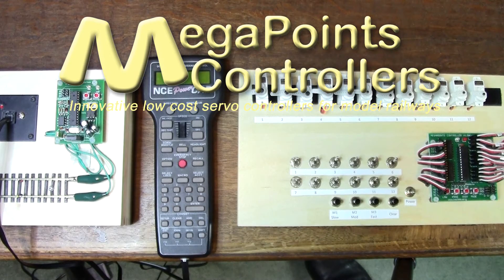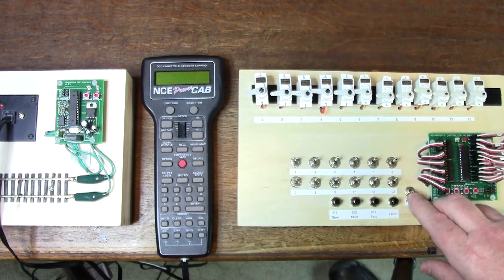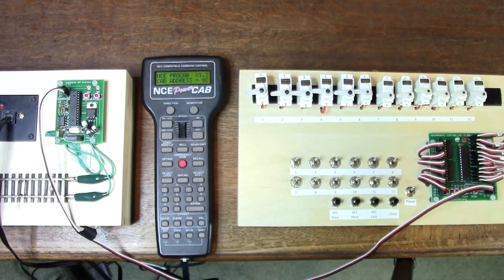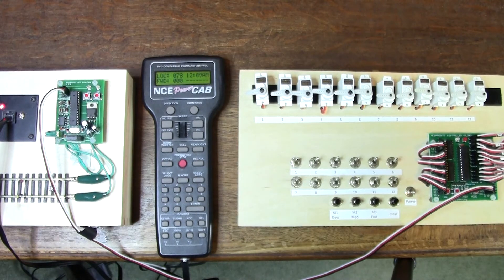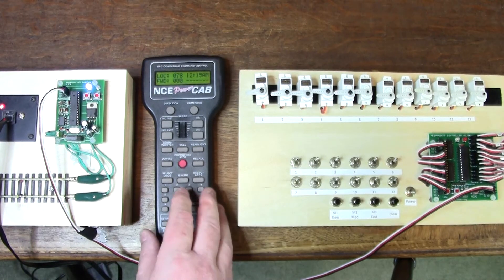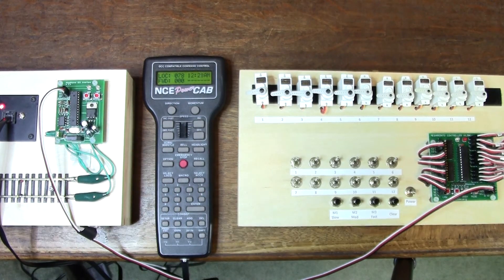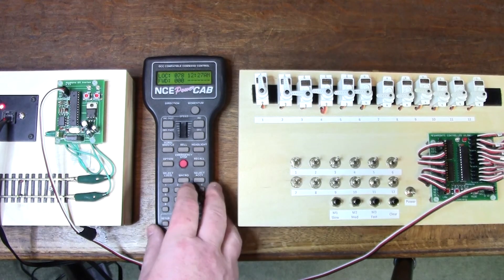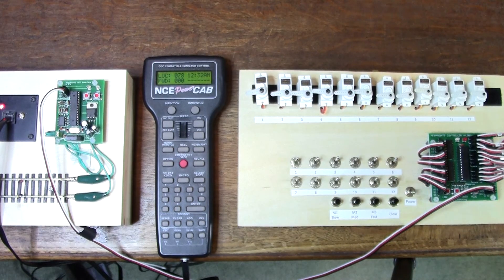MegaPoints Controllers DCC Module – Simple Mode configuration and demonstration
This video demonstrates how to configure the MegaPoints Controllers DCC module for simple mode allowing direct connection to a MegaPoints Controller to operate up to 12 directly attached servos.